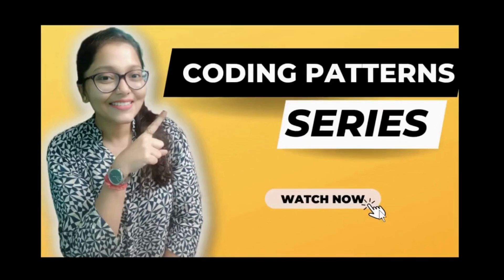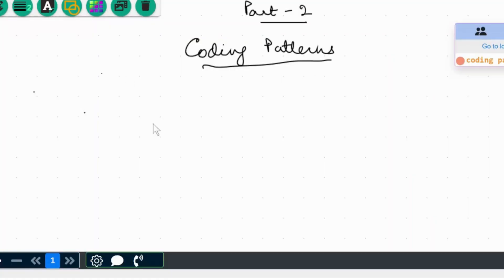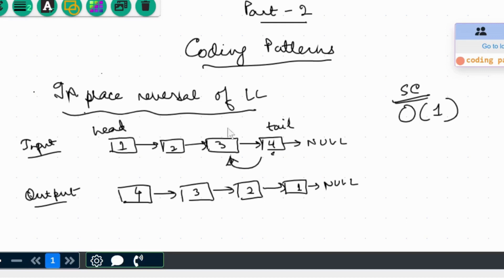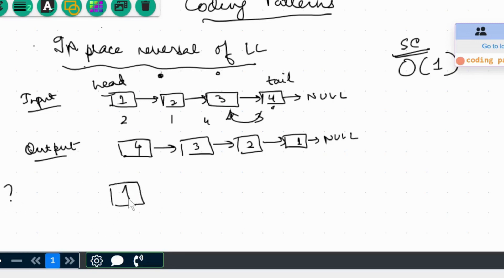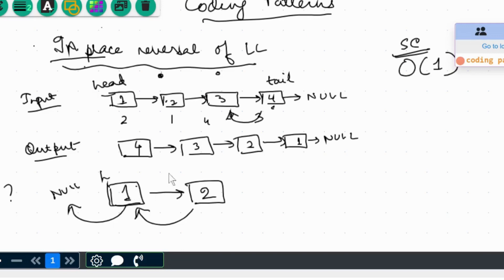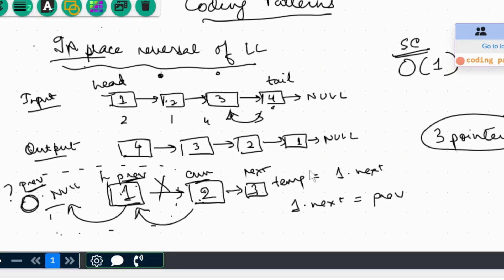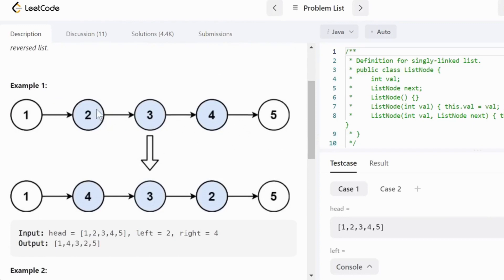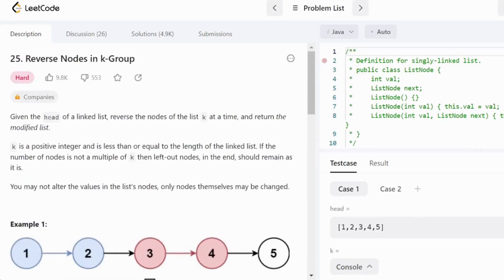Coding Patterns Series - Part 2 | DSA preparation | Code With Ease - By Varsha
Hi All,

This is Part 2 video of Coding Patterns Series.
We discuss about - In place Reversal of Linked List Patterns in this video.

Based on community poll results, we realised that biggest challenge faced while learning DSA is the lack of holistic view of what they are learning.
This often leads to difficulty in getting optimal solution or memorising of coding solutions for interview preparation.

This is where knowledge of patterns comes to the rescue for all types of learners where they can corelate with similar questions, apply pre-studied concepts to new problems and find themselves in a much better position while they prepare for DSA.

We are hoping this series is helpful to many of you.

Created and Instructed by:
Varsha Das